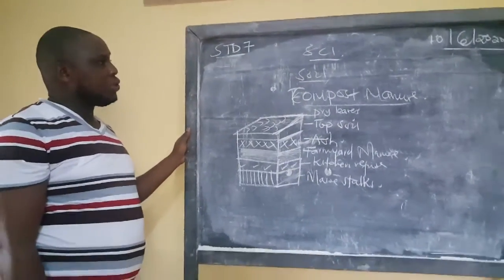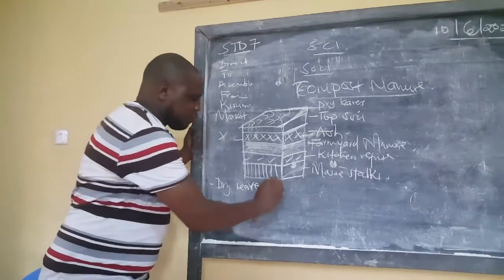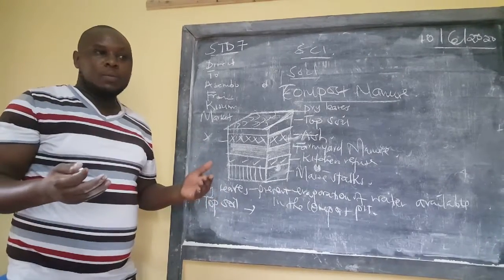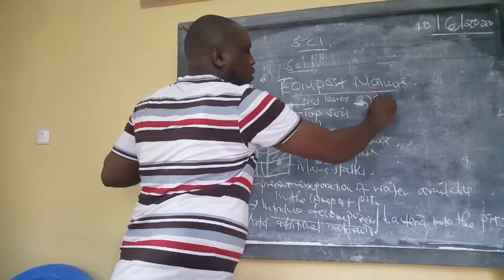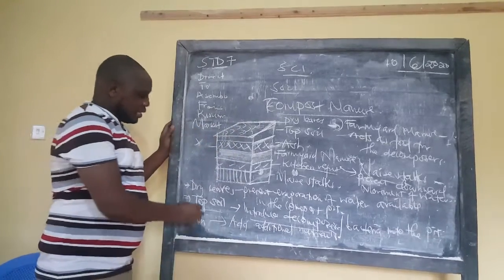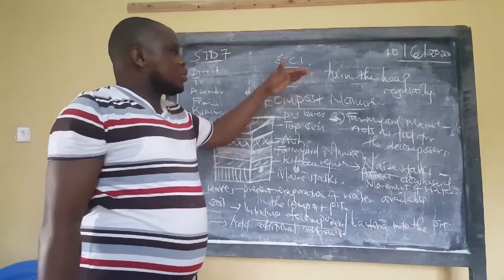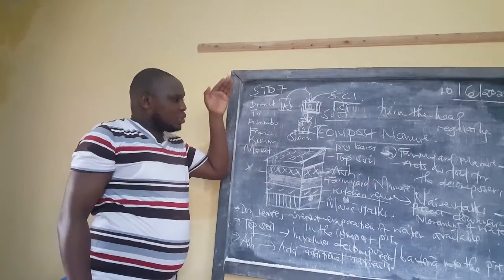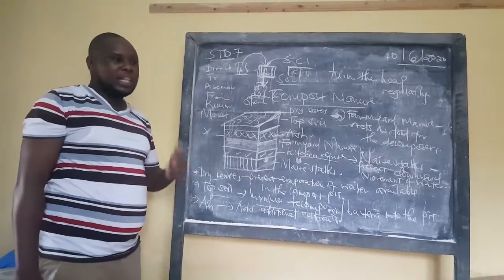Science lesson class 7 by Mr William George.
Compost Manure.